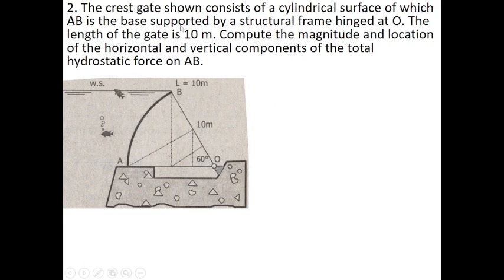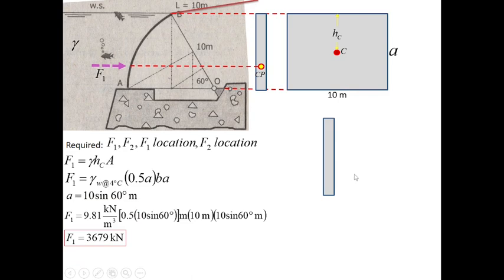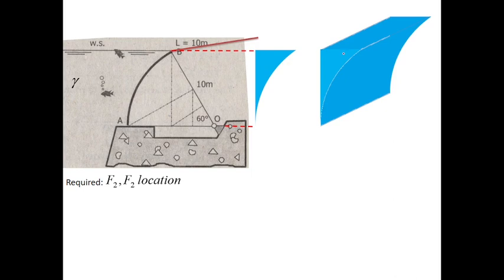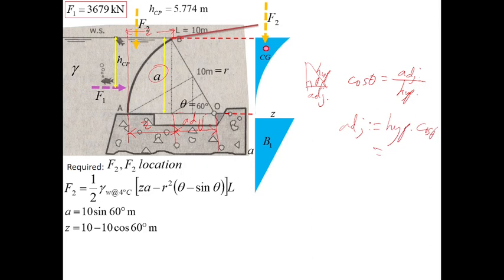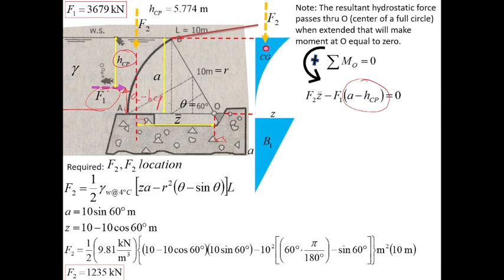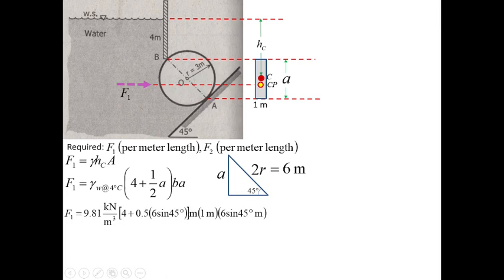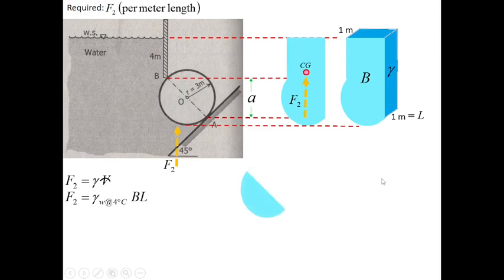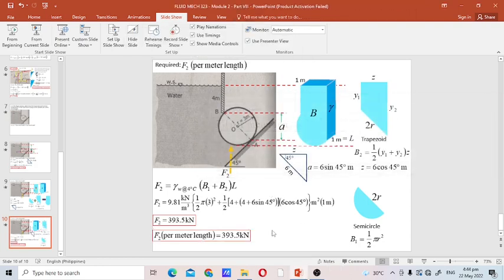Hydrostatic Force on a Curved Surface (Part II) - NOYPI